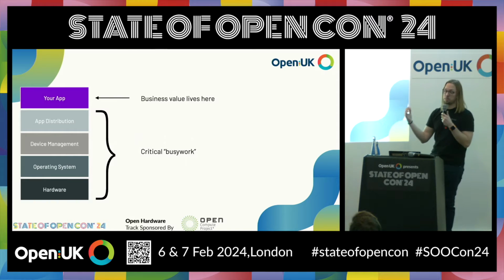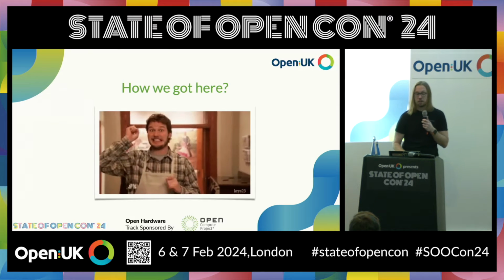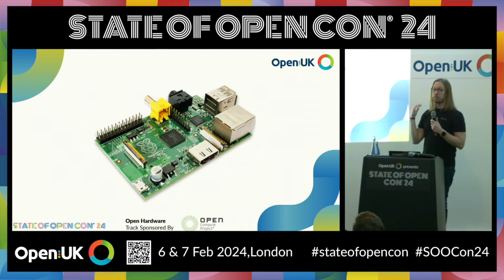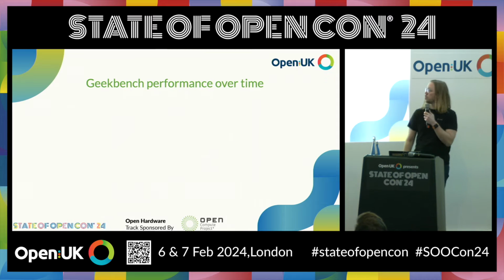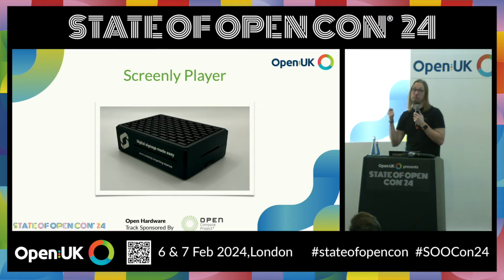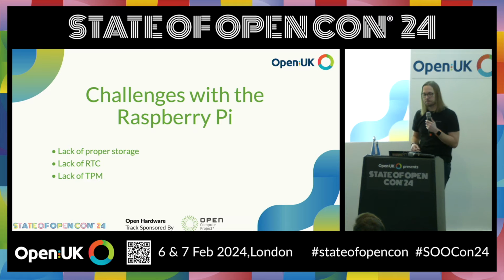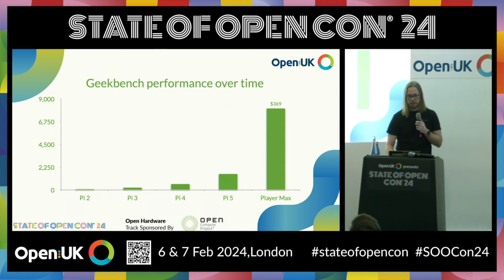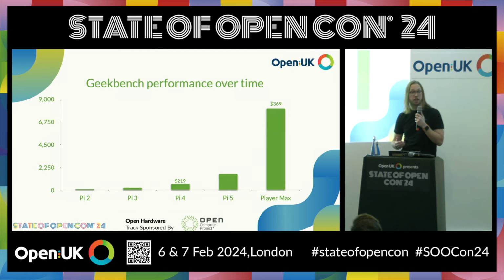Screenly's Journey: Raspberry Pi to x86, BIOS, Coreboot, RISC-V | Viktor Petersson